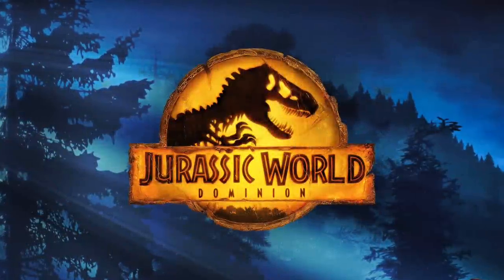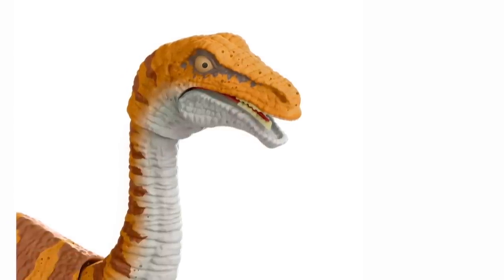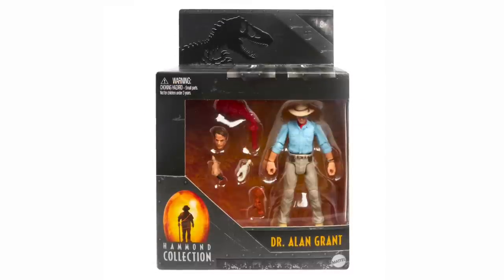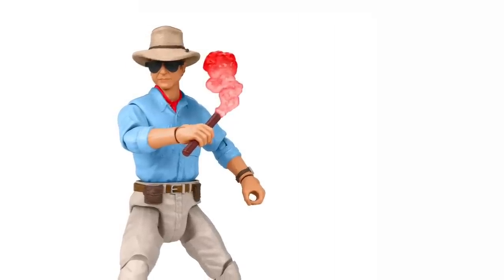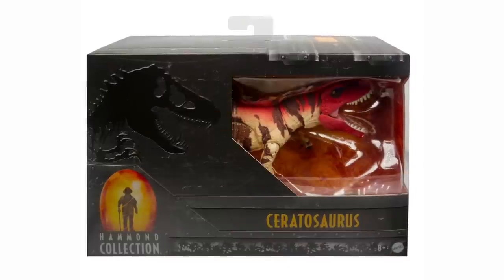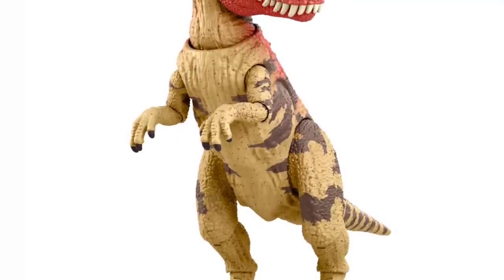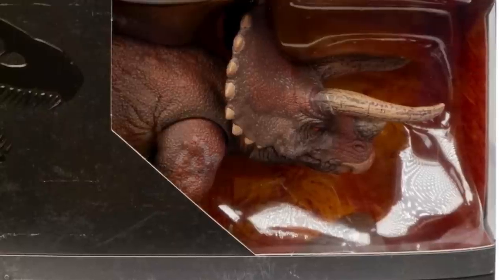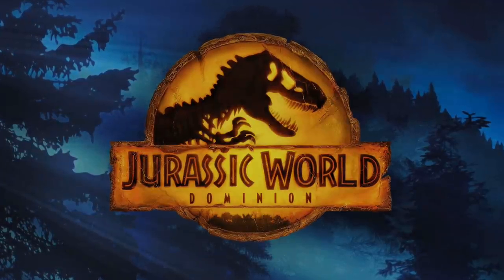NEW WAVE 2 Jurassic World Dominion Toy Reveals Part 3 — Hammond Collection / collectjurassic.com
Mattel's next wave of Jurassic World Hammond Collection figures are front and center in Part 3 of our new toy showcase series, and we might have saved the best for last! The adult collector-aimed toyline only just debuted this past Spring, but is already adding more excellent looking releases to the mix. Classic Jurassic Park dinosaurs like Gallimimus and Triceratops join the underrepresented Ceratosaurus from JP3 — plus a new human character in the form Dr. Alan Grant. This batch looks every bit as detailed and articulated as the first wave of figures out the gate, too! The Hammond Collection is setting us up for some of the best figures in Jurassic collecting history, do you agree?